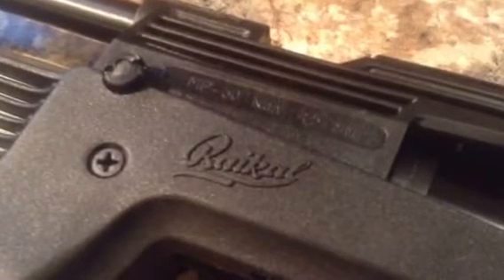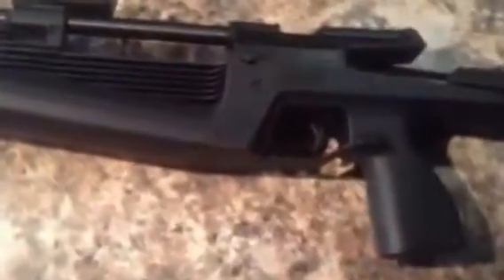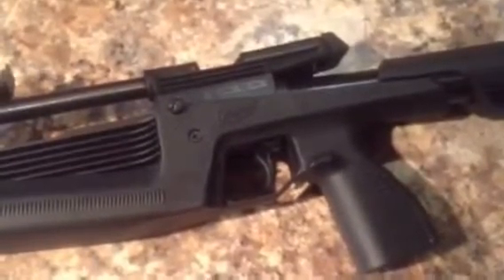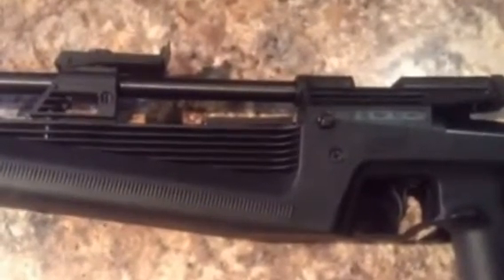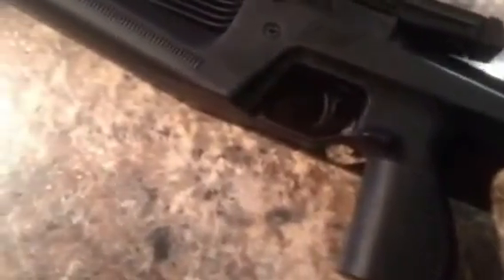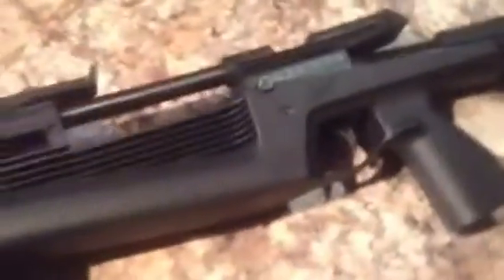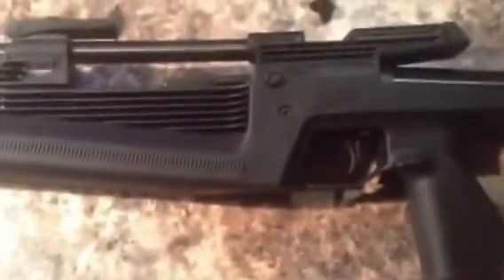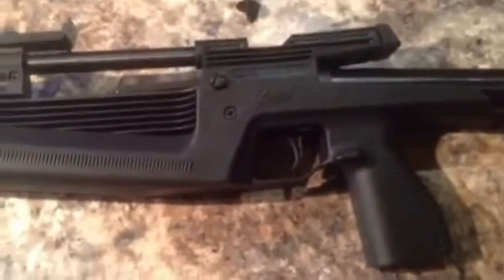Baikal IZH-60 air rifle review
First thoughts on my new Baikal IZH-60 .177 cal pellet rifle.